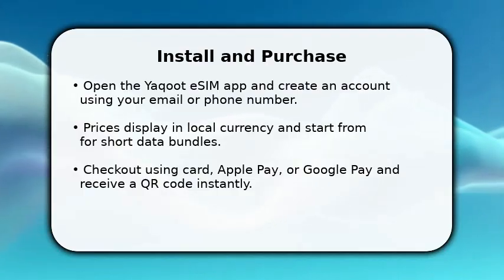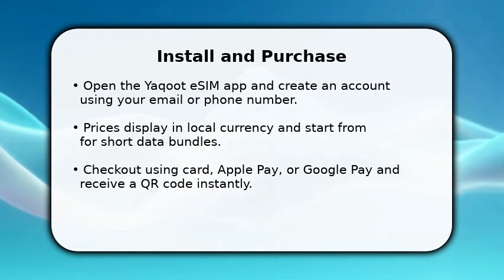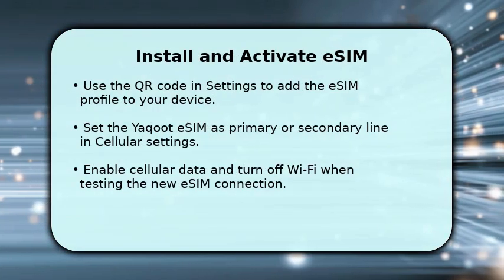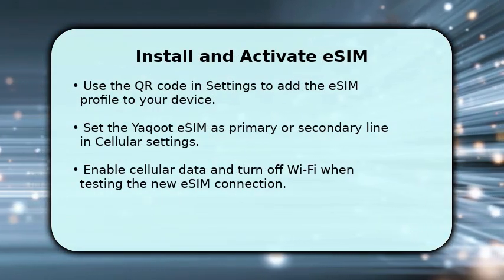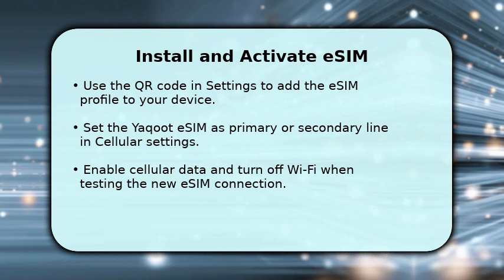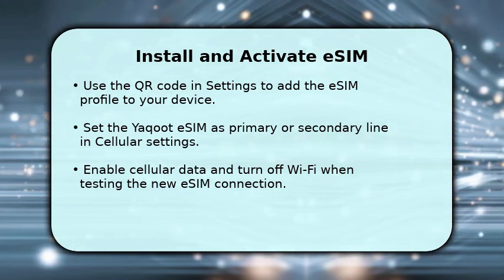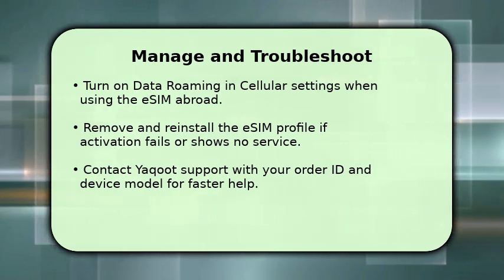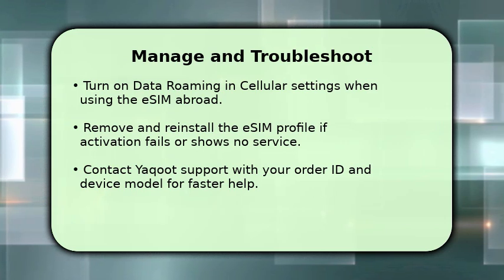How to Use Yaqoot Esim (only Way)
How to Use Yaqoot Esim (only Way) | 🔒 Surfshark VPN Deal — Stay private and secure. $1.99/mo + 3 Months Free ▸

Discover the essential steps for using Yaqoot Esim, a comprehensive tool designed to streamline your financial management. This video guide will walk you through setting up accounts, inputting data accurately, and leveraging features like budgeting and expense tracking.

Yaqoot Esim, financial software, budget planner, expense tracker, account setup, data entry for Yaqoot Esim, manage finances with Yaqoot Esim, Yaqoot financial tool guide, how to use Yaqoot Esim effectively, best practices in using Yaqoot Esim